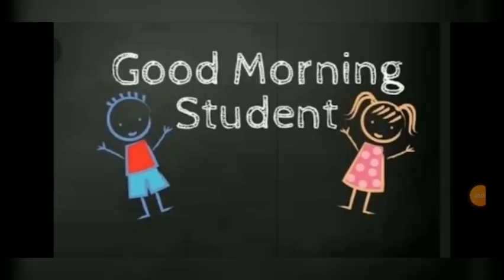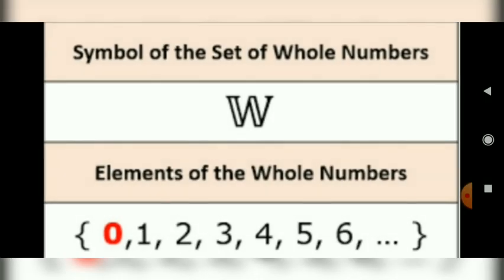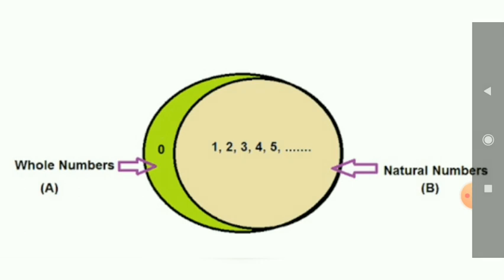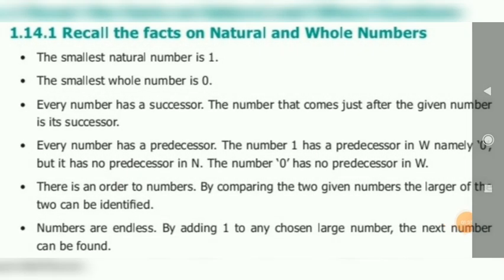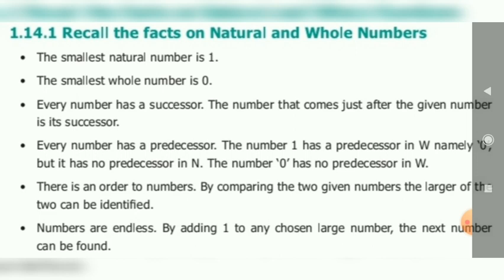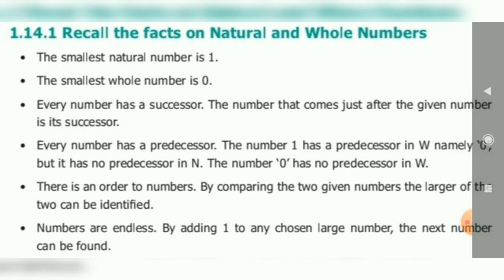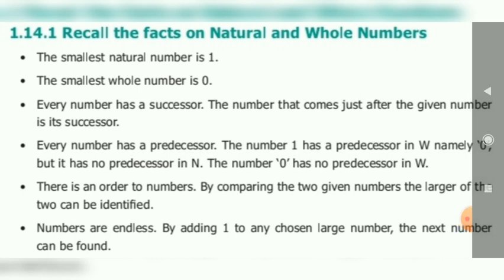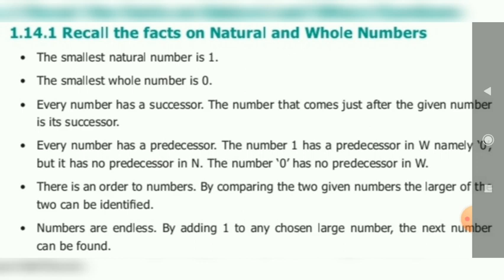IDEAL &ADHARSH GRADE VI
Class : 6
Sub : Maths
Topic : Numbers
Sub Topic : Whole number and properties
Session : 18